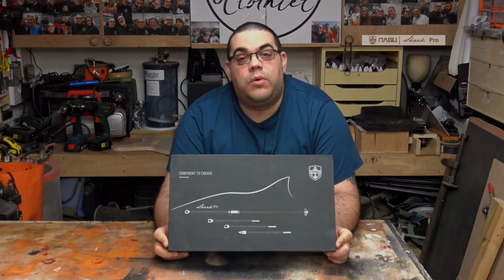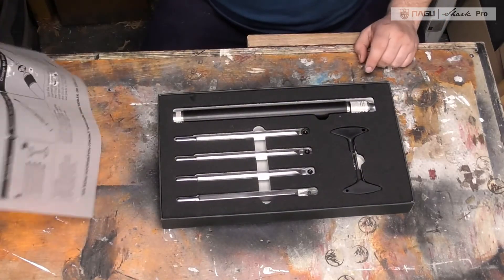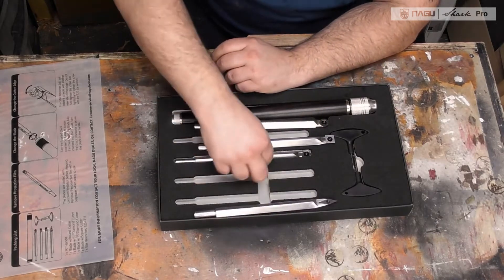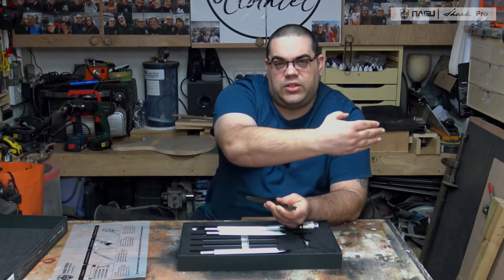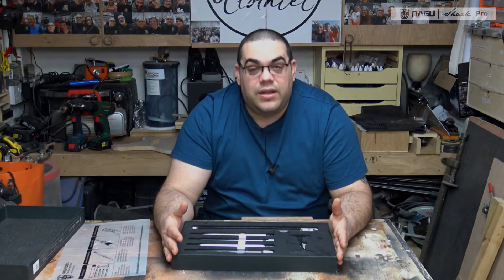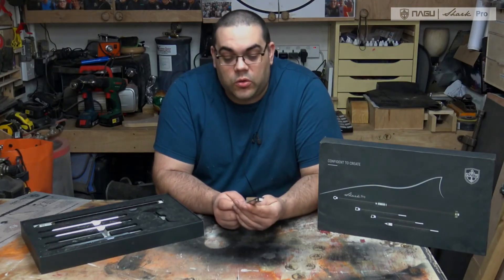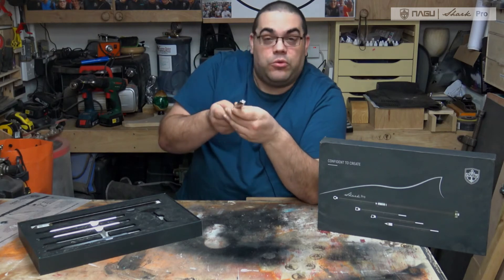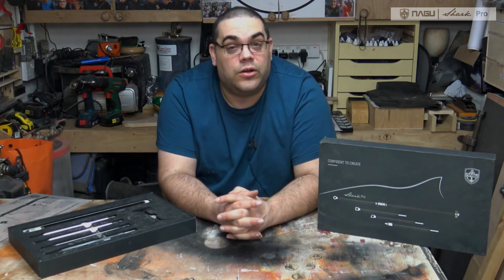Review of Nagu Shark Pro Carbide Turning Tools